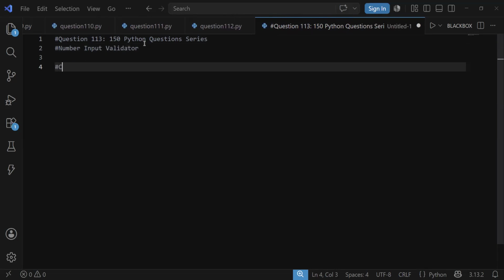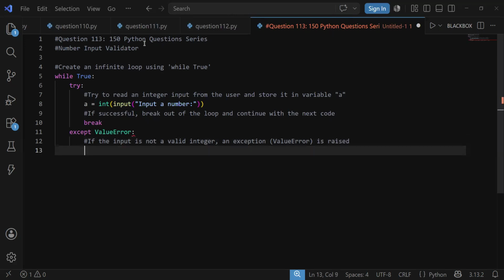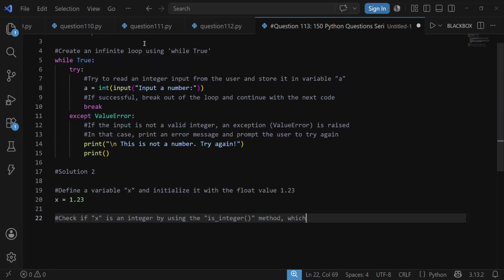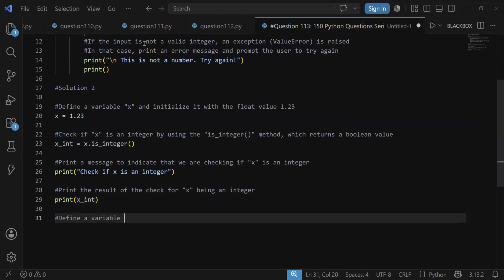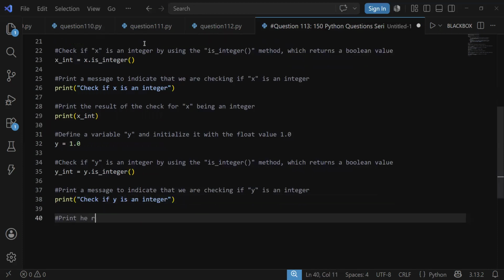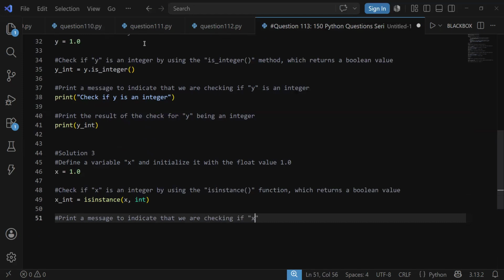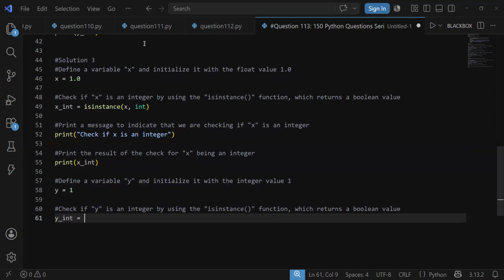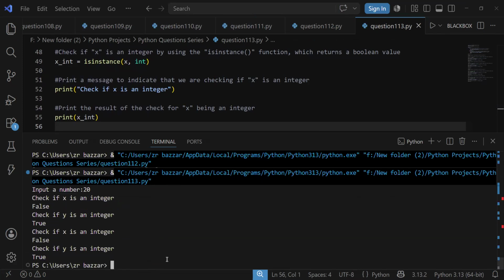Number Input Validator in Python